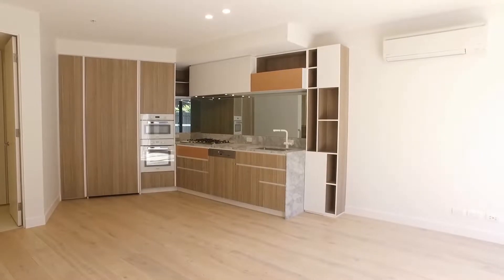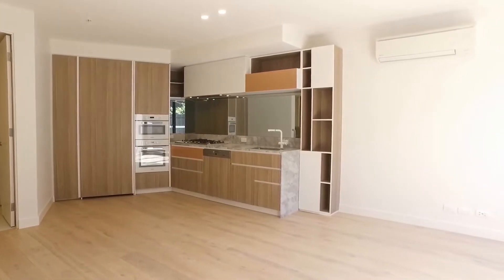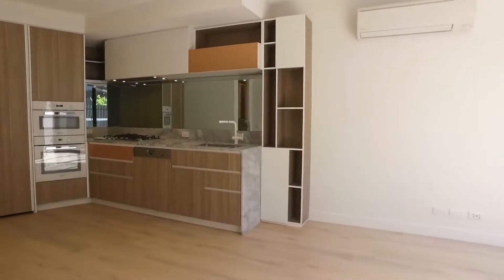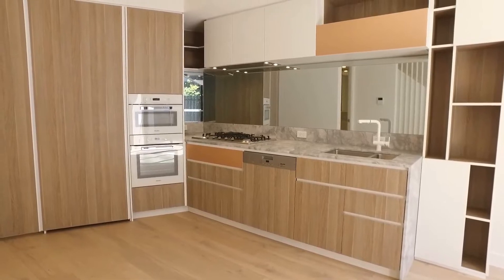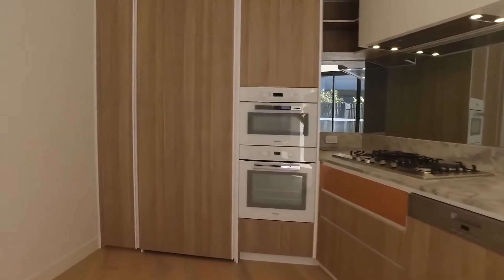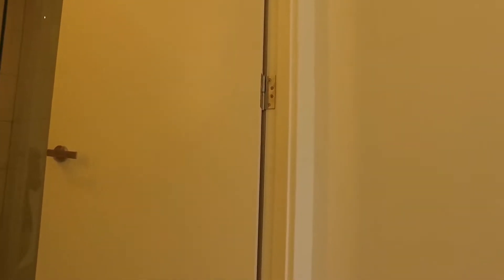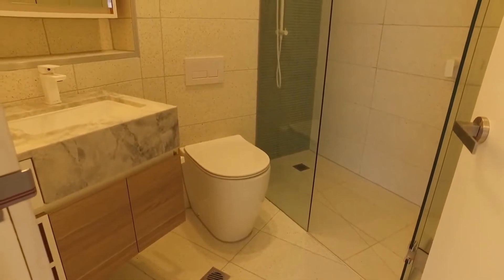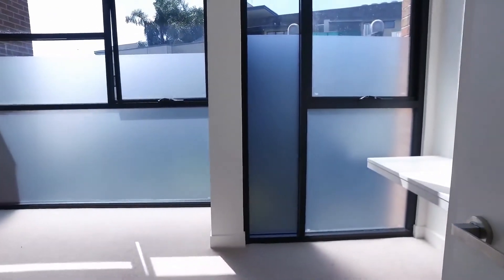Rent in St. Kilda 2BR/2BA by St. Kilda Property Management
for more information on Melbourne Real Estate and if you need StKildaPropertyManagement. to see our available listings! You can also call us or visit our office at

12 Yarra St, South Yarra VIC 3141, Australia

This townhouse for rent in St. Kilda features 2 bedrooms, 2 bathrooms and 1 car space. It comes with an open-plan lounge, dining and kitchen area, which is really great in size. The open-plan area features plenty of room for a couple of couches and a dining table, a split-system air conditioner and timber flooring throughout. The kitchen has integrated Miele appliances including a dishwasher, an oven, a microwave and a gas cooktop, stone benchtops, mirrored splashbacks, a large pantry for extra storage and a fridge space. The bathroom downstairs, with a European laundry to the right, has floor-to-ceiling tiles, marble benchtops and a great amount of storage space. This property also has a private fenced-in courtyard. The bathroom upstairs is also beautifully appointed with the necessary fixtures. Both bedrooms boast large built-in robes, great amount of space and windows that give plenty of natural light, with the master bedroom having its own study space. This townhouse is located close to the Balaclava Station and trams, so you have great access to transport. Also, this is situated just down the road from St. Kilda shops, beaches and the botanical garden. You’ll surely love it here!

Think our wonderful townhouse for rent in St. Kilda is right for you? and call our professional St. Kilda property managers today! Know someone who might be interested in this property for RentinStKilda instead?

Experience the best in property management in St. Kilda with us at Melbourne Real Estate! or get to know more about property management in St. Kilda